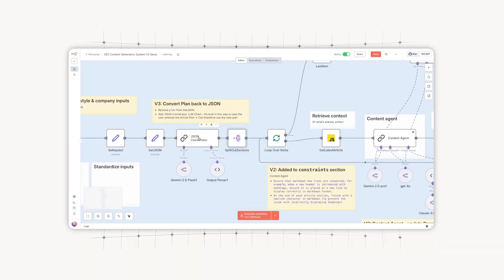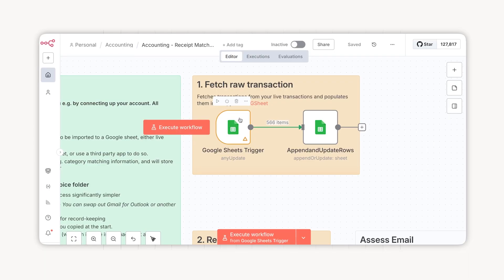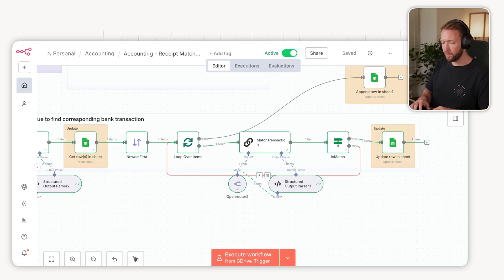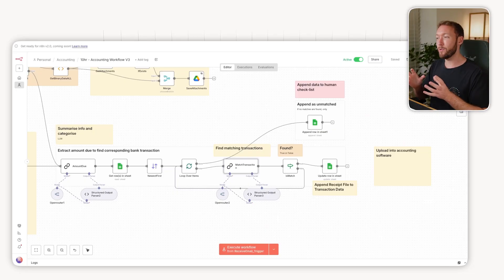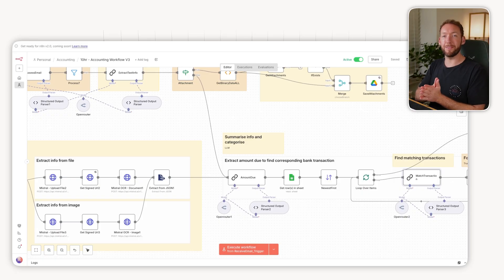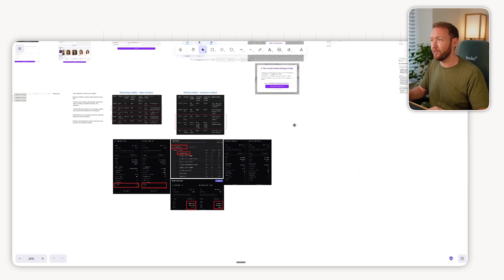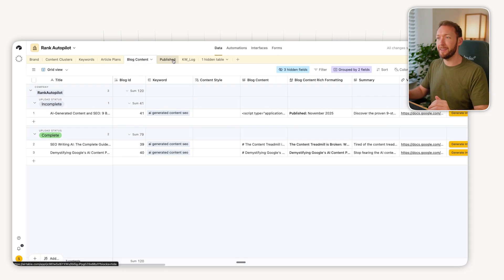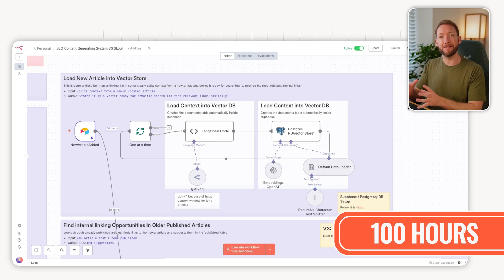Building AI Automations: 1 Hour vs 10 Hours v 100 Hours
Ever wonder why your quick AI automations break or feel shallow? Most people underestimate what it takes to build a truly robust system. In this video, I put it to the test by building three different automations with strict time limits: 1 hour, 10 hours, and 100 hours. You'll see the real difference between a quick gimmick, a useful tool, and a professional-grade system that businesses will actually pay for.

00:00 - The 1 Hour Build
02:20 - The 10 Hour Build
11:25 - The 100 Hour Build

Hey there, welcome to the channel! I love helping business owners build AI agents and automation systems that actually work. Over 100,000 people have learned AI & Automation through my courses, and I keep things focused on what you can use today - no fluff, just practical implementation. Whether you're automating your own business or helping others do the same, glad you're here.